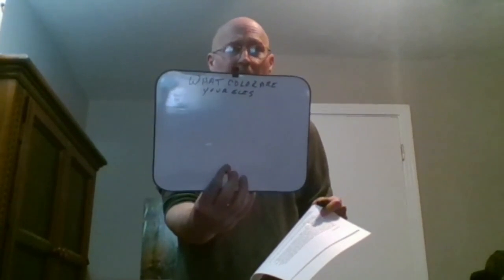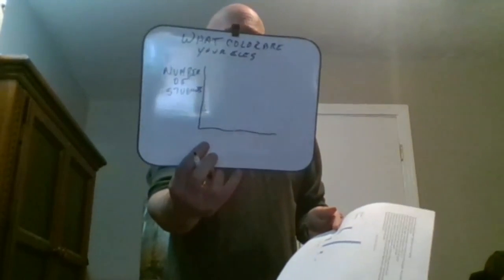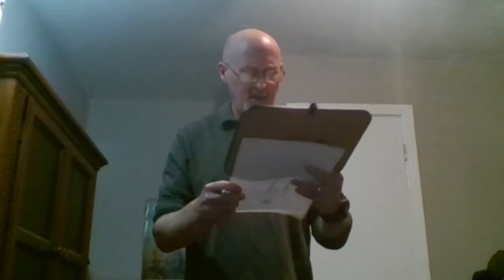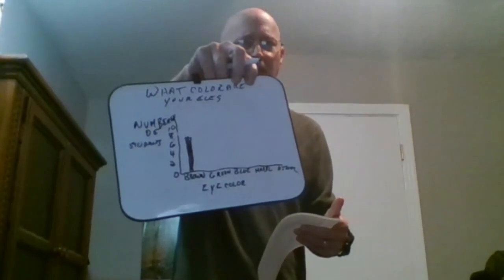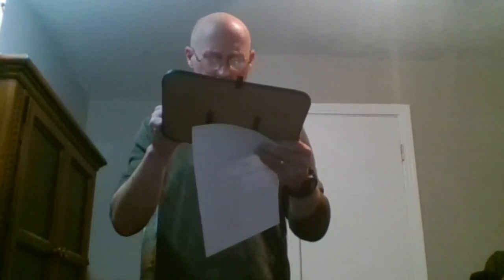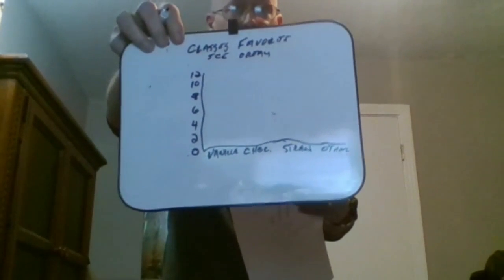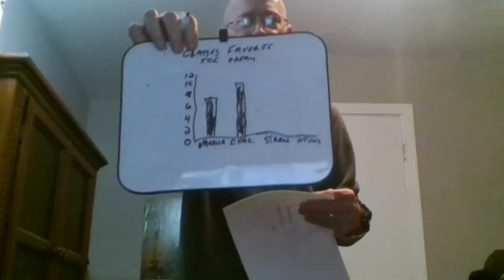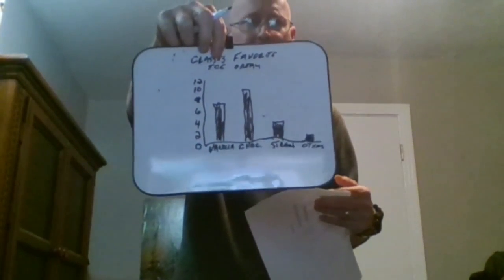Creating a bar graph Medium